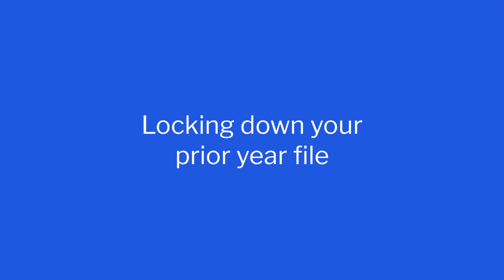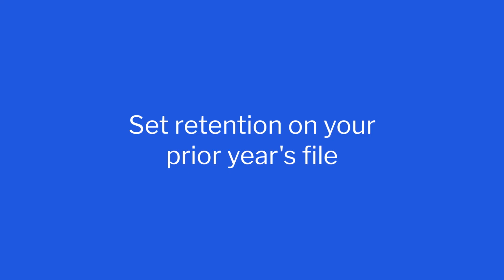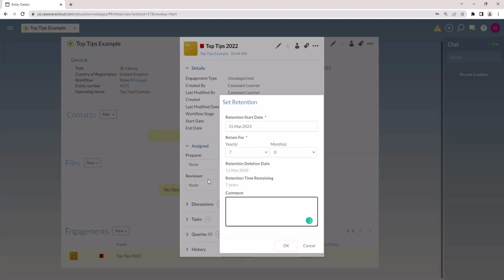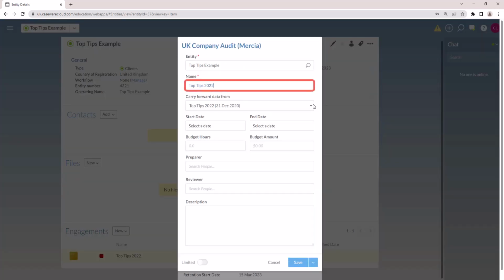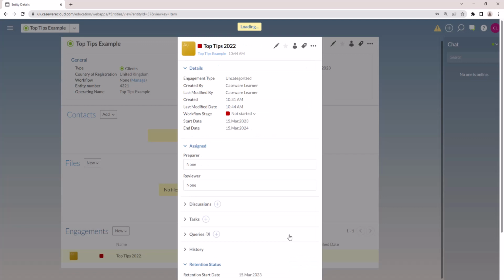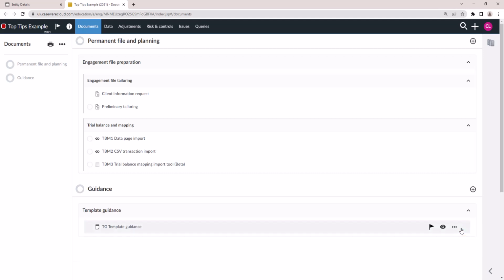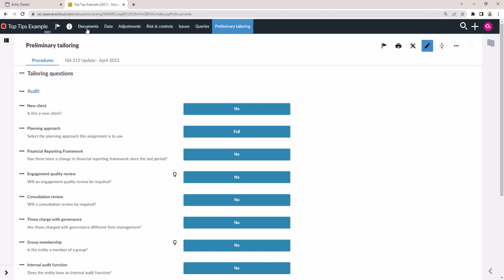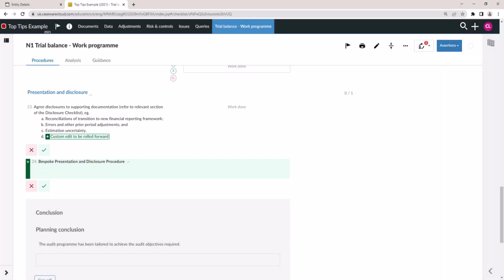Top Tips - March 2023